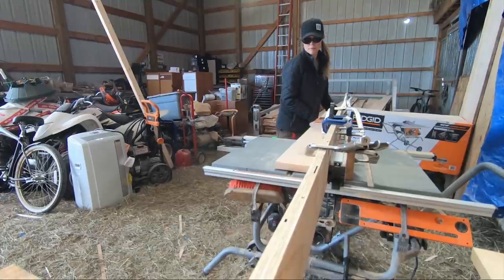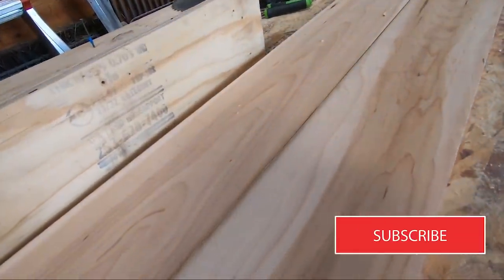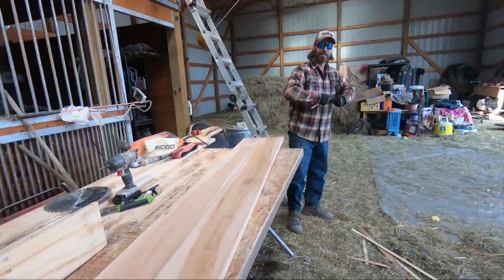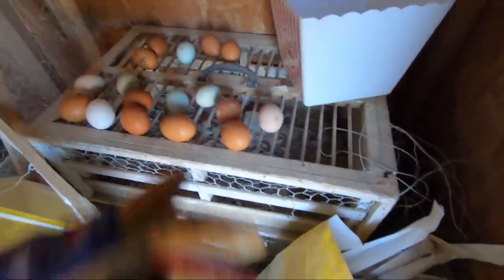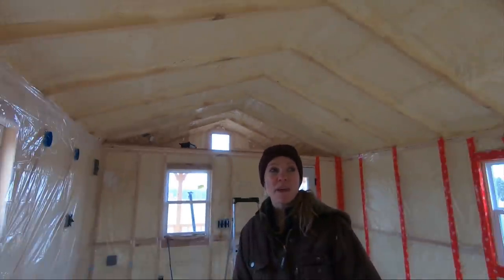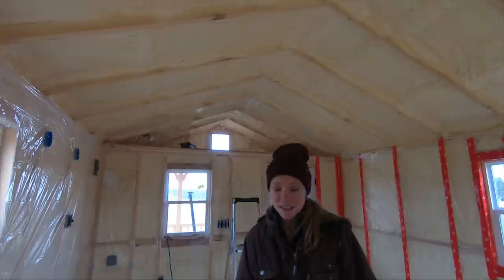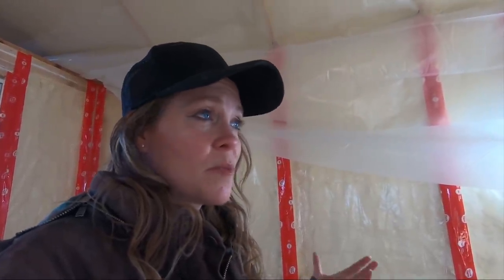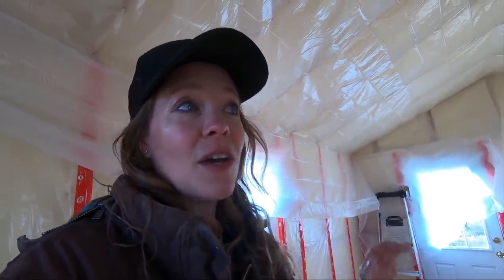DIY Nickle Gap Edge on Rough Sawn Lumber With a Dado Blade - Off-grid Cabin Build Vlog #15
Besides giving a modern farmhouse look, a nickle gap edge is easier to install cleanly than a regular flush cut edge. Here's how we added a nickle gap edge to our rough sawn lumber.

I walk off for 10 minutes and he does THIS?!

Ripping STACKS of boards with the dado table saw blade, plus, plastic over closed cell spray foam?!

Taking rough cut lumber and turning it into am AMAZING finished product for my off-grid shed to cabin build!

PS- Erik picked the music!